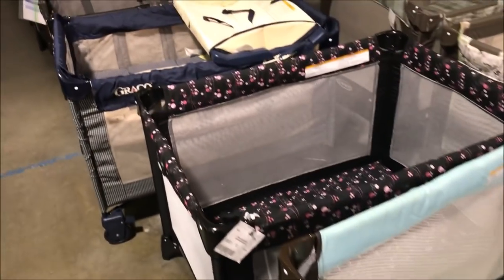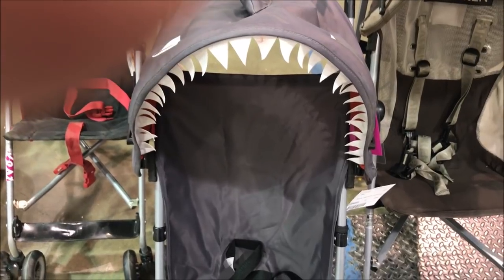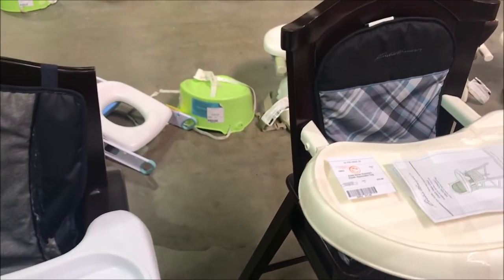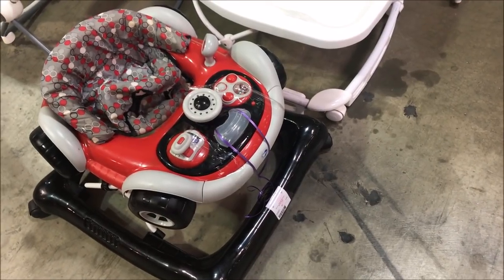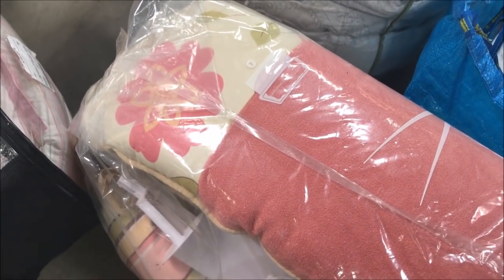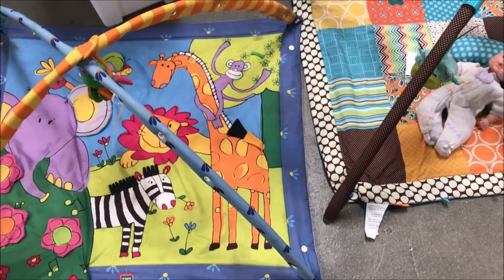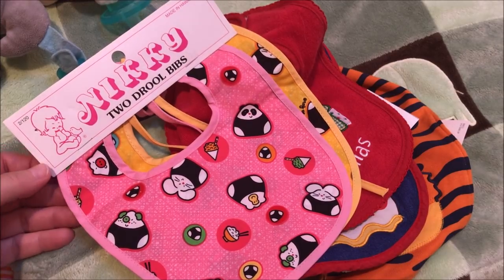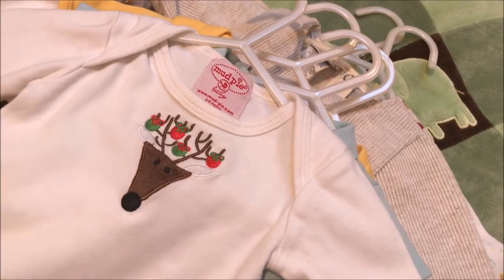Consignment Sale! Reborn Baby Doll Item Shopping! Huge Haul! Learn About the Deals!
Sharing the prices at these baby/kids consignment sales! Shopping for Reborn baby dolls! Reborns are life-like baby "DOLLS" not real babies. But they can still wear real baby clothes. See the biggest haul I ever got at one of these sales!